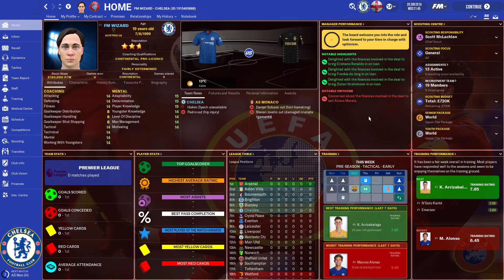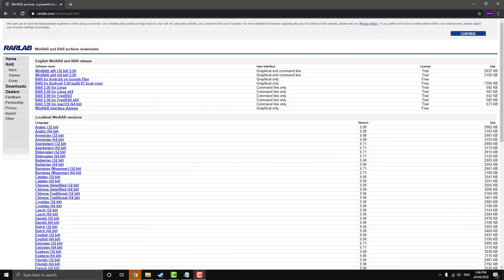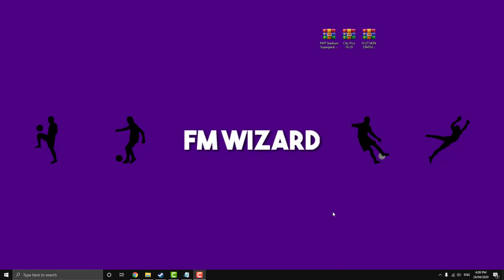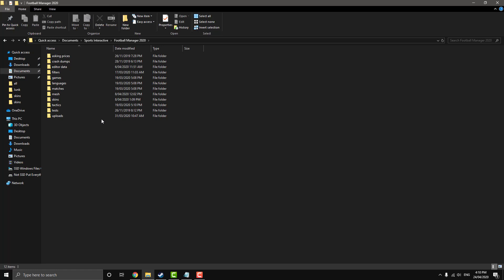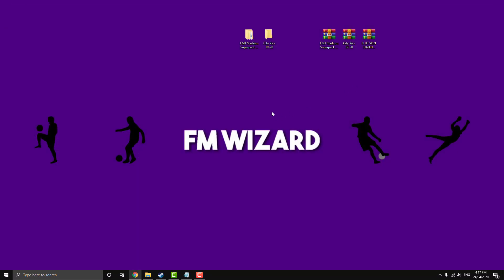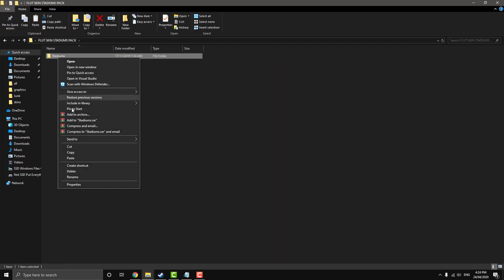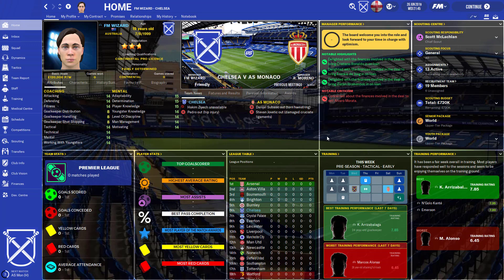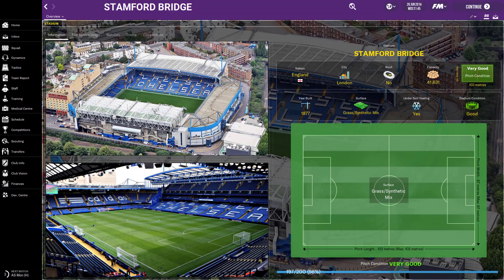Football Manager - How To Install Stadium And Cities Pictures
Tutorial on how to install stadium and cities pictures into your Football Manager game, huge shout out to Mike Millward for the request!

Default Football Manager Directory:
C:\Users\*YourUser*\Documents\Sports Interactive\Football Manager 2020